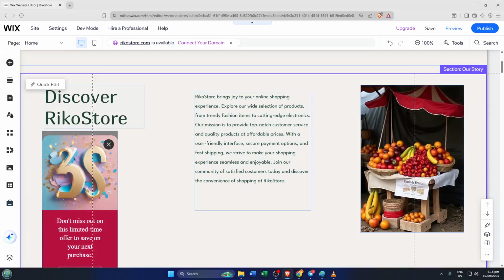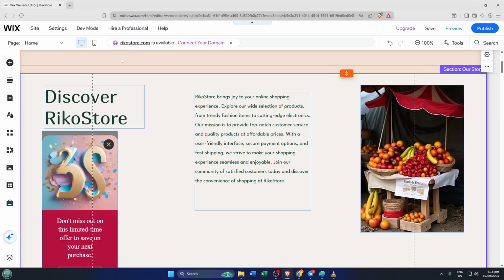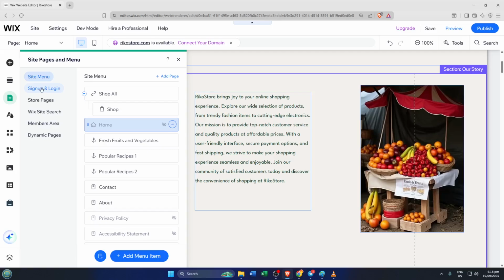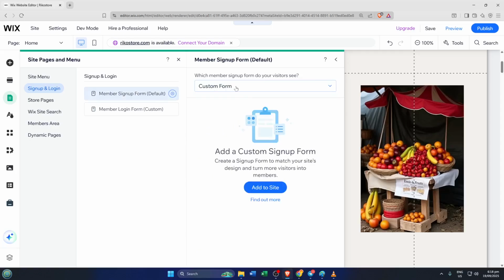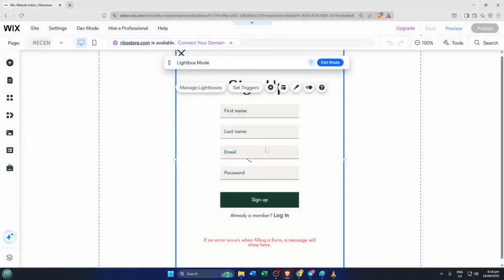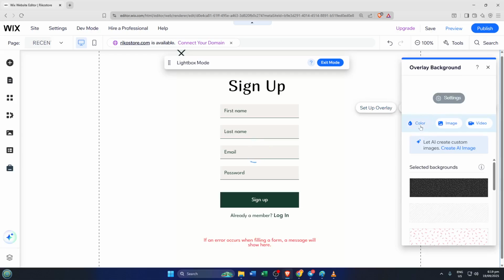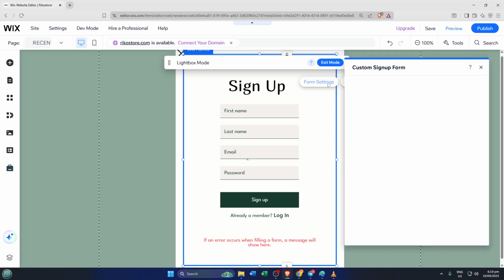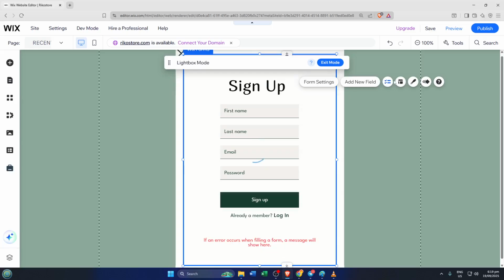How To Add Registration Form In Wix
Learn how to easily add a professional registration form to your Wix website with this step-by-step tutorial! Whether you want to collect RSVPs, sign up users, or manage event registrations, this guide covers everything you need.

Supported Platforms: Wix Website Editor (Desktop & Web)
Features: Custom form fields, automated email responses, data collection, and mobile-friendly design.